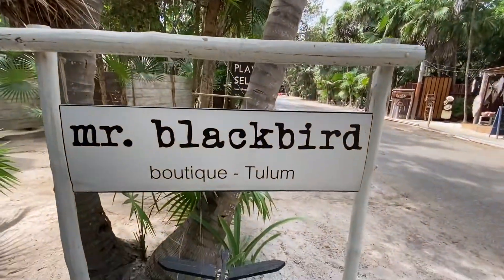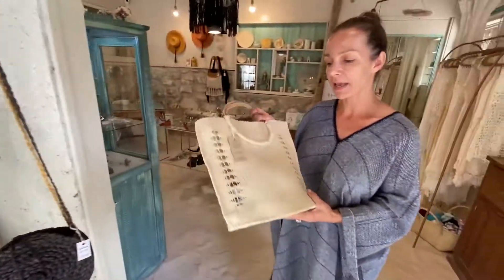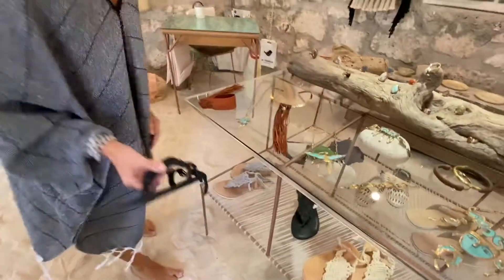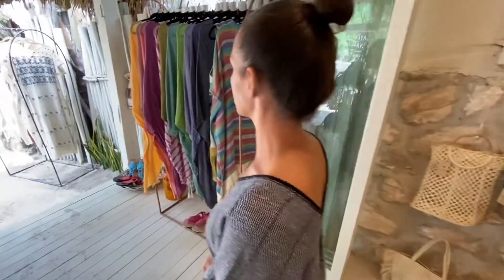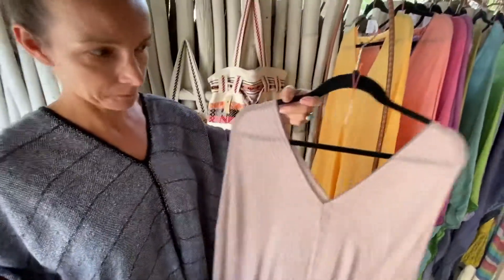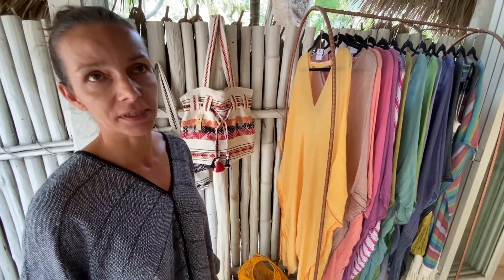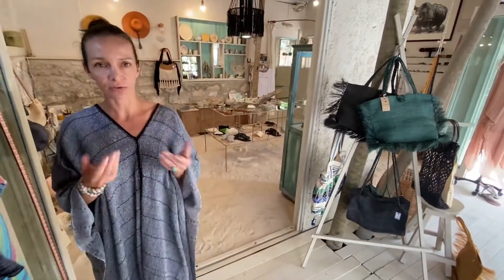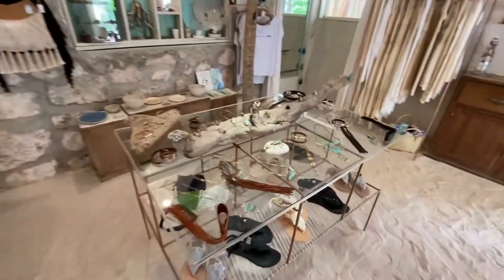Tulum Boutique of Handmade Mexican Clothing & Jewelry - Mr. Blackbird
Tulum, Mexico's boutique clothing shop Mr. Blackbird is a small shop with a sand floor selling handmade Mexican textiles and jewelry by the beach. Part of the slow fashion movement and in partnership with Mexican artisans, Blackbird cares about the planet and people who work with their hands, crafting original and creative shoes and bags and other products.

00:00 Introduction
00:20 Local, handmade clothing and jewelry
00:43 Handmade bags and accesories
01:11 Handmade silver, bronze, and copper jewelry with gem stones
01:40 Working with local artisans from Oaxaca, macrame sandals, textiles
02:30 Natural hand dyed beachwear
03:00 Slow fashion, relationships, business values and ideas, energy, impact, nature...
03:40 vegan leather from cactus

MexicoDave.com is part of SantoriniDave.com, the internet’s most trusted independent hotel and travel website.

We are a small team of hotel and travel experts; our site began as a travel guide to Santorini but quickly expanded to Mykonos and most of the Greek islands. Recently we’ve broadened our scope to cover the best luxury, boutique, and family hotels and the best areas to stay and things to do in many of the world’s top destinations.

For more in depth vacation travel guides, hotel reviews, maps and itineraries

For every stayed hotel booking made through our site, Santorini Dave donates $5 to the wonderful charity GiveDirectly, which gives cash transfers directly to people living in extreme poverty.